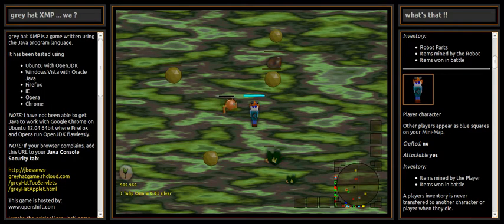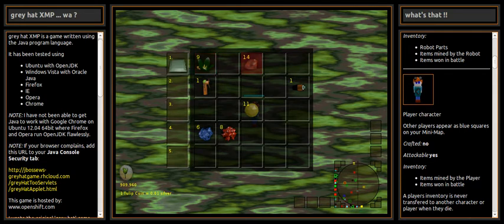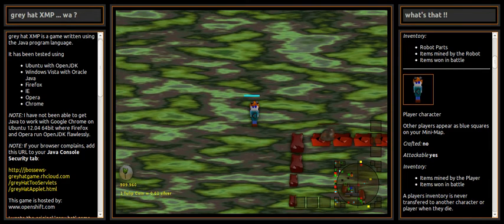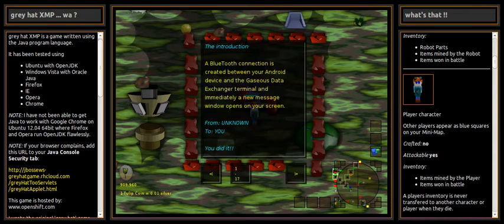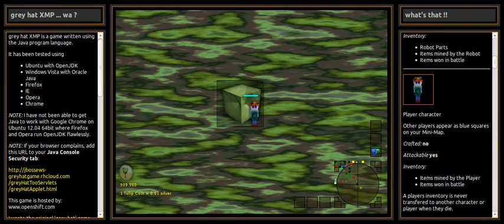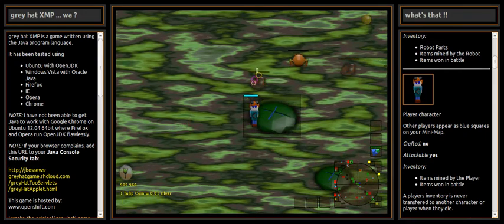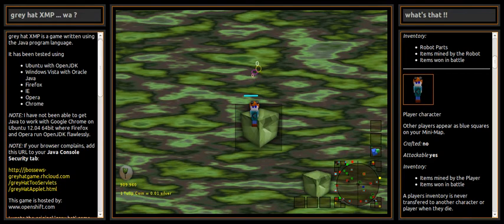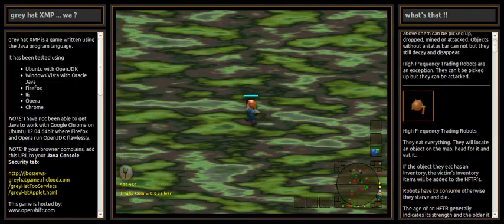Grey Hat XMP review by Th3_Tipsey_Cleric part 2